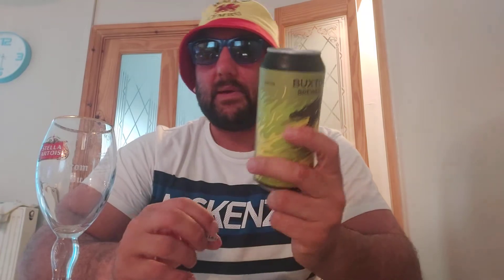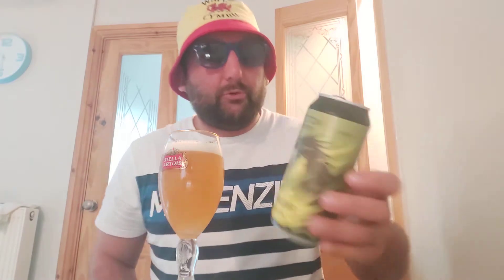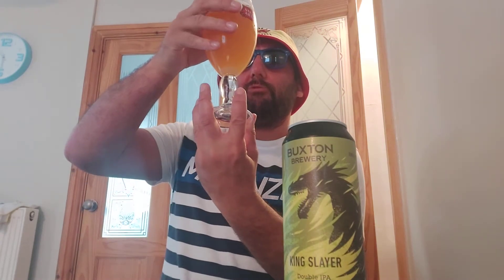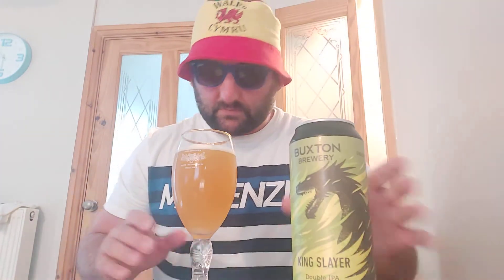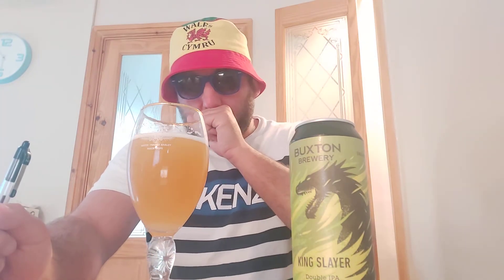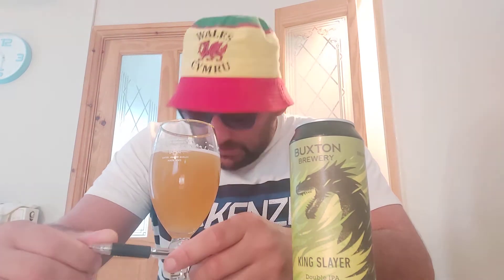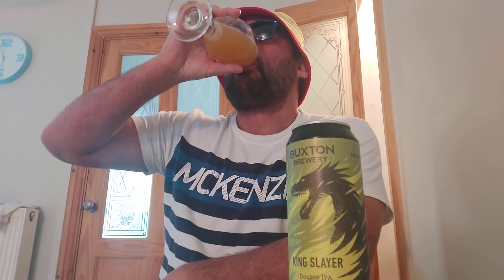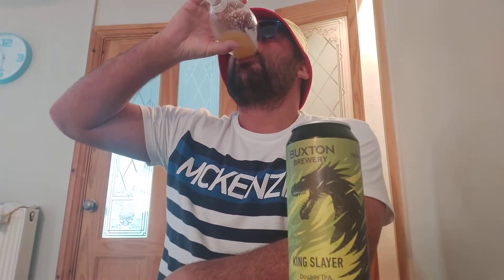King slayer Double ipa review by Buxton brewery